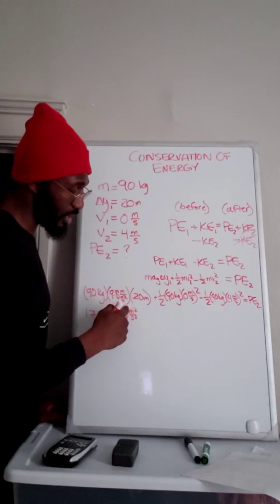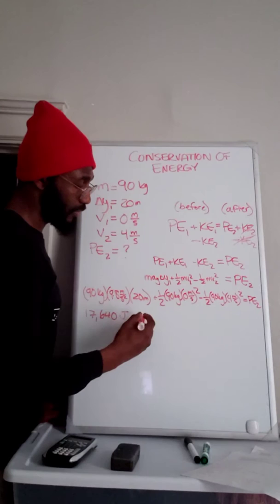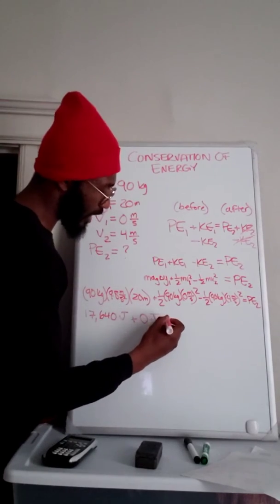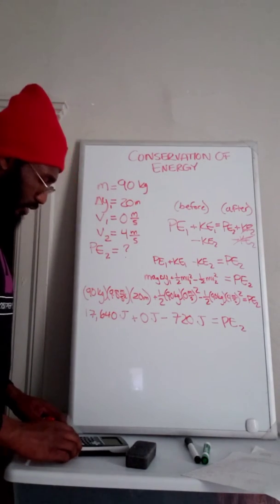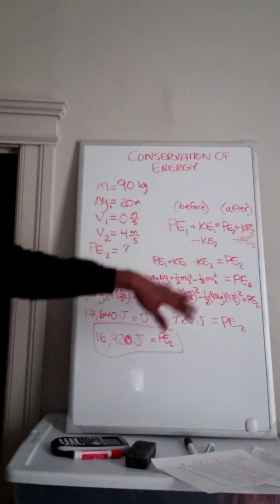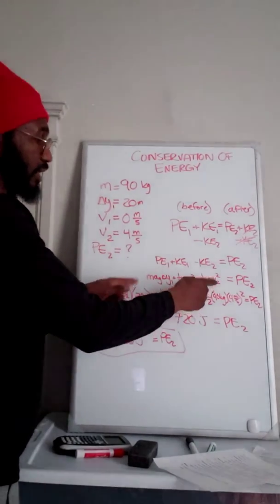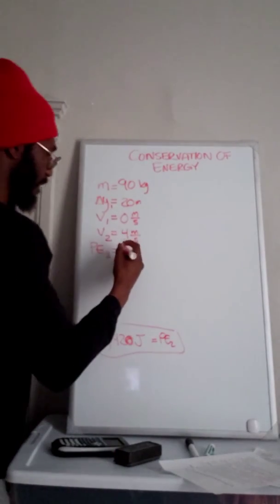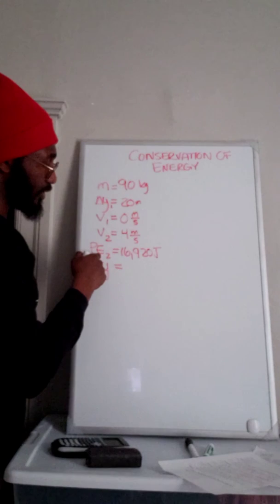Conservation of Energy Tutorial 5 of 6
In this video I explain the Conservation of Energy Theorem. In Part 1 of 6, I explain how we have used conservation of energy in our previous lab, packet work, and homework. In Part 2 of 6, I begin working through the first half of the practice problem to find the final Kinetic Energy, specifically walking through Step 1 of writing down your knowns and unknowns. In Part 3 of 6, I finish labeling the knowns and unknowns and I begin Step 2 & 3 of selecting the proper equation to use and re-arranging that equation to solve for the unknown variable. In Part 4 of 6, I complete Step 3 of re-arranging the equation to solve for the unknonwn variable and I plug in our variables to complete Step 4: solve the problem. In Part 5 of 6 I begin working through the second half of the practice problem to find the final velocity. In Part 6 of 6, I finish walking through the second half of the practice problem to find the final velocity.